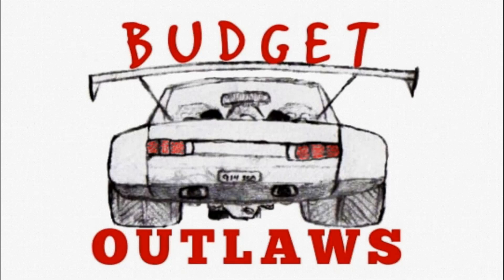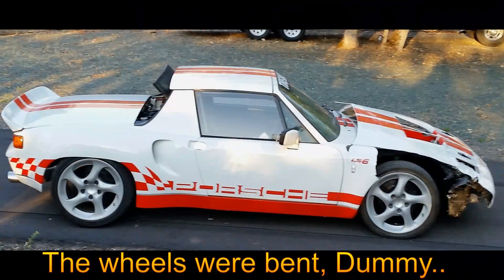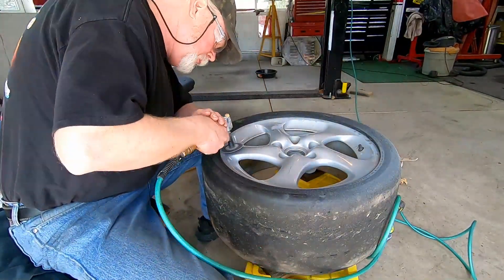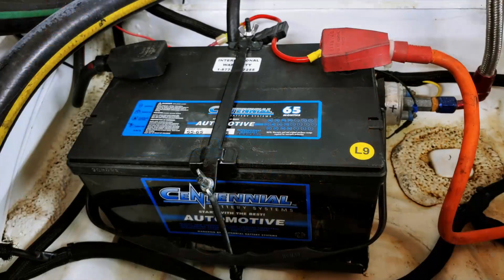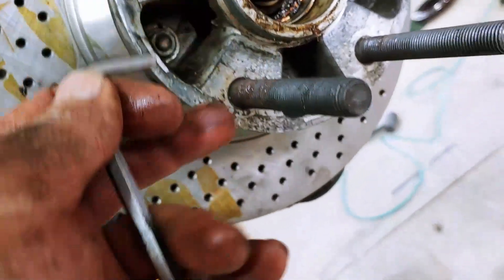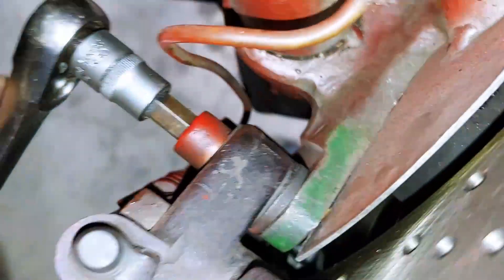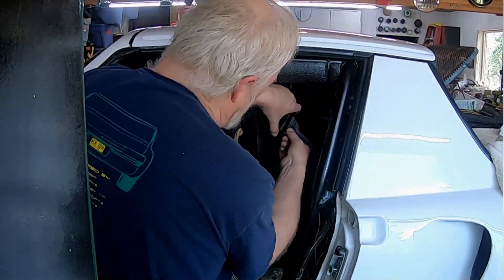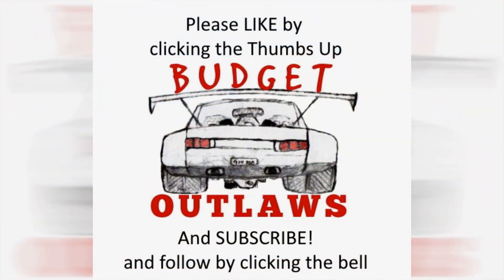LS6 914 Track Prep 2020 season, Porsche 930 Brakes, Race Harness', Wheels, Battery, and camera work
I was hoping for a longer season, but at least it's finally here.  I'm overdue getting the Porsche 914 with LS6 swap ready.  But I think I can make it!
AutoCrossing in Southern Oregon with the Siskiyou Sports Car Club
I run in XP class with a mean Masda RX7 with LS2 power.

This day I got lucky and he brought his Champ Car to test it out for an upcoming race.